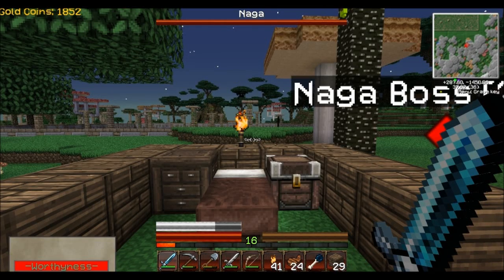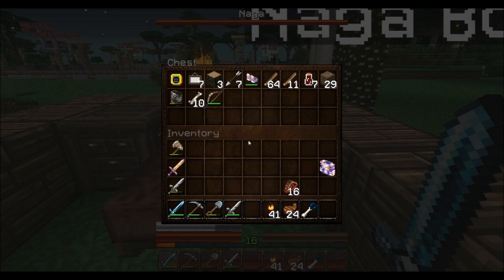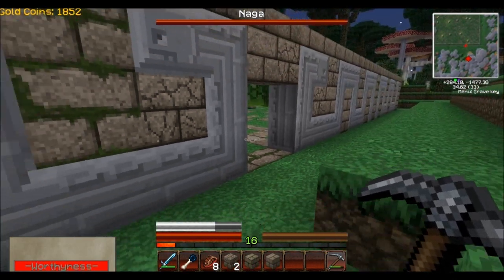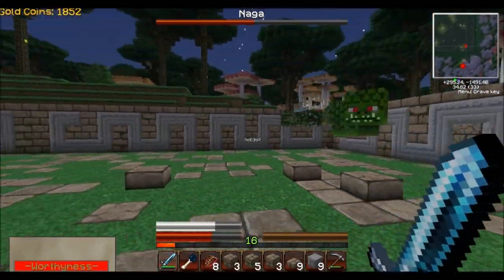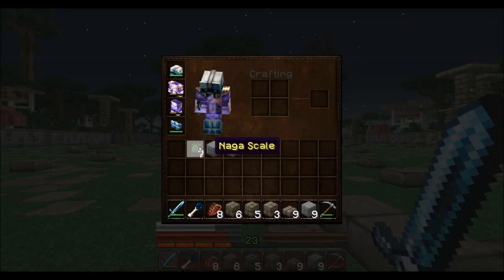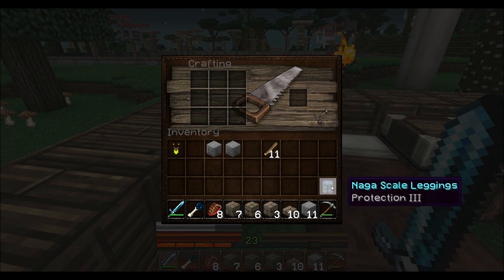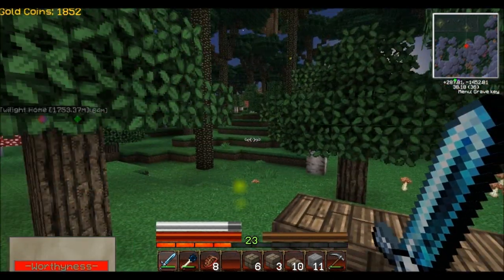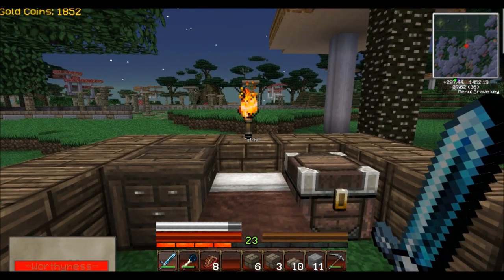Minecraft: Season 2 Ep15 - Naga Fight Finale